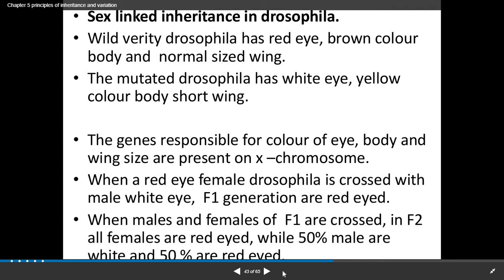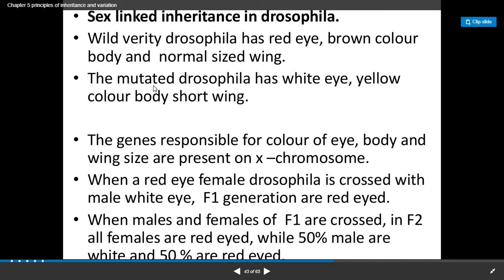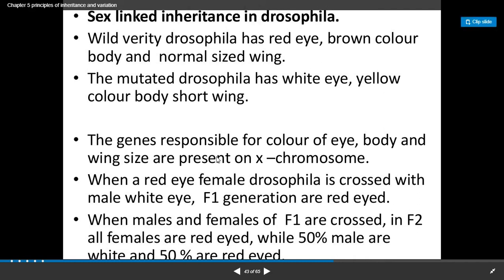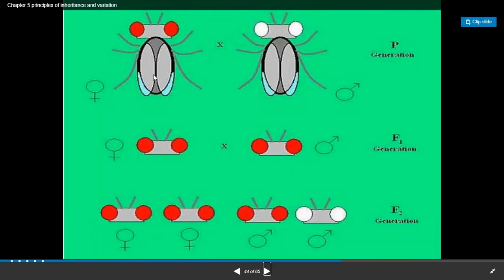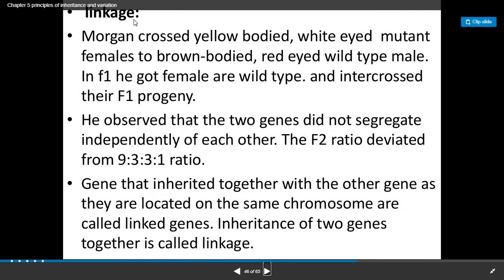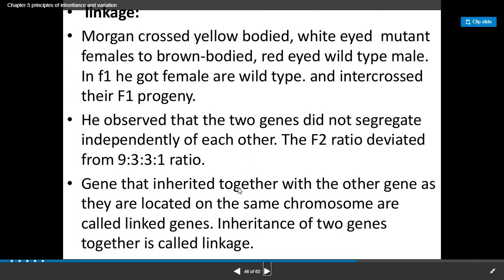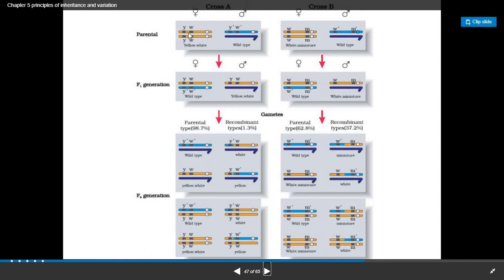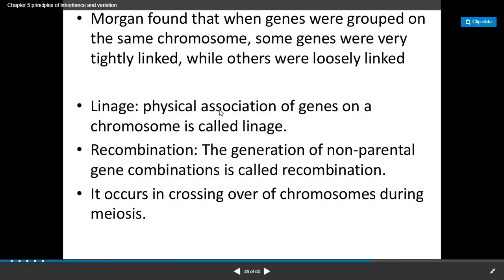Chapter:5 class 12 biology- Sex linked inheritance in Drosophila and linkage by (Seema Sharma)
This video explains about sex linked inheritance and linkage in Drosophila with results obtained in recombination.